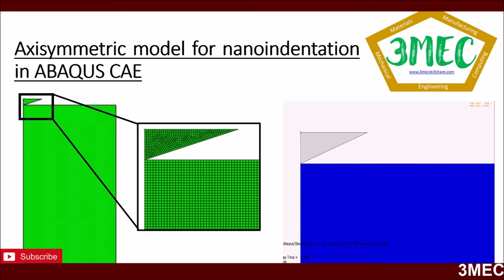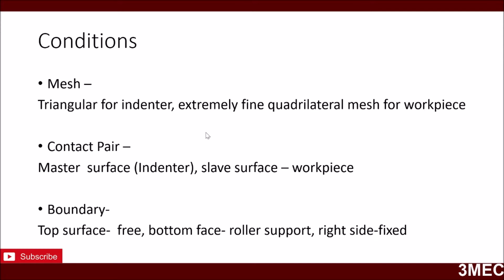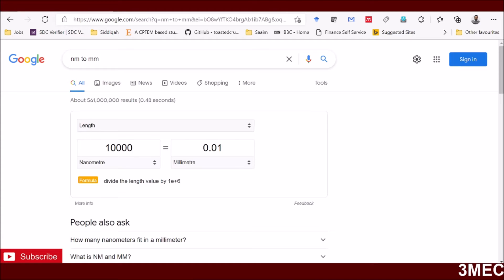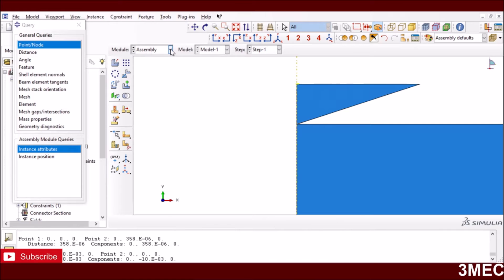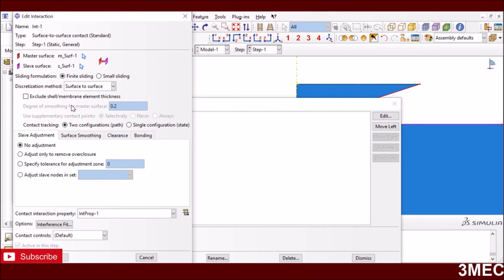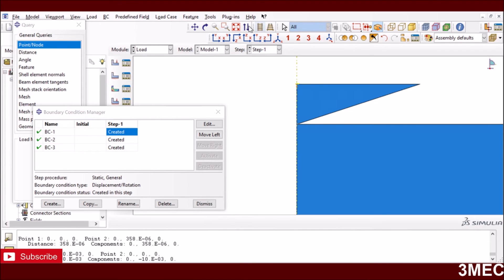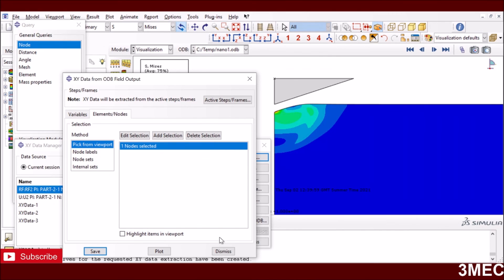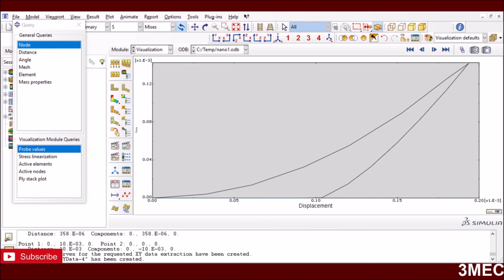Axisymmetric model of nanoindentation test in ABAQUS CAE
This video will show you how to construct an axisymmetric model in ABAQUS CAE in general and nanoindentation specifically.
You will learn about how to change elastic properties to fit experimental force-displacement curves.
You will also learn about following:
- creating axisymmetric geometries
- define and assign material properties
- contact properties
- meshing
- loading and unloading boundary conditions
- post processing results
- plot force-displacement curves